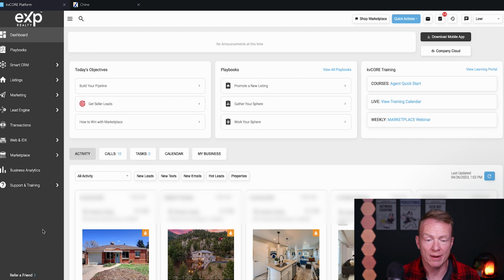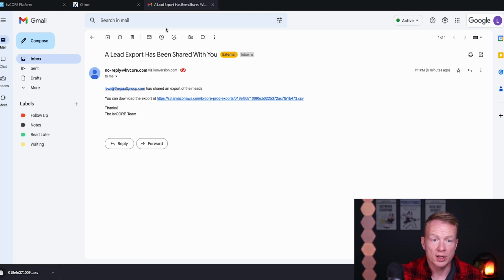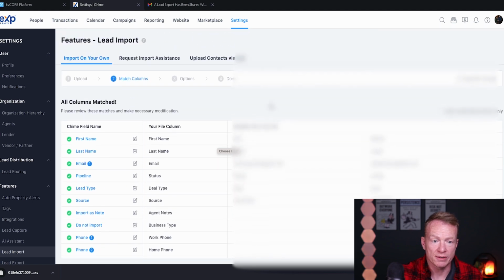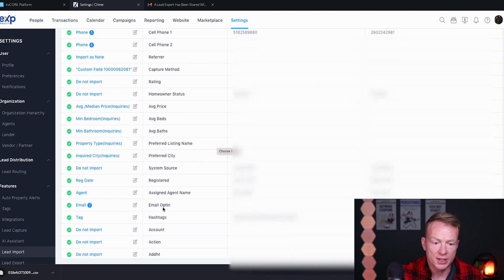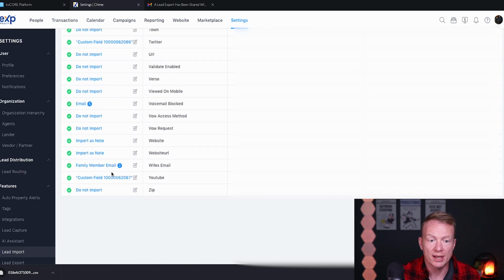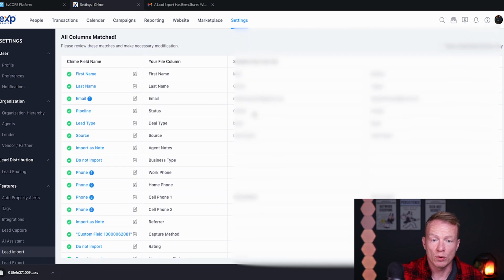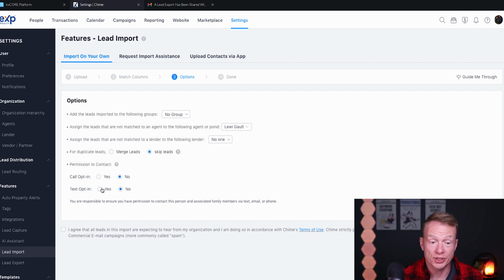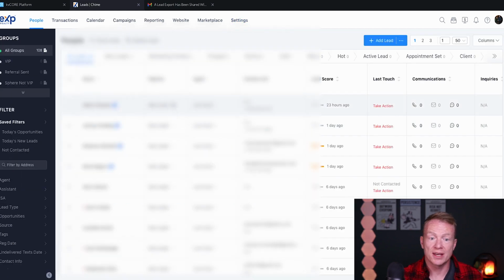How To Easily Move kvCORE Contacts To CHIME CRM - [eXp Agents]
In this video, we'll be explaining how to import leads from kvcore to chime crm.

If you're looking to upgrade your contact management system, then this video is for you! In this video, we'll be explaining how to import your leads from kvcore to chime crm. We'll be covering the steps needed to move the leadsl. After watching this video, you'll be ready to start importing your leads into chime CRM!